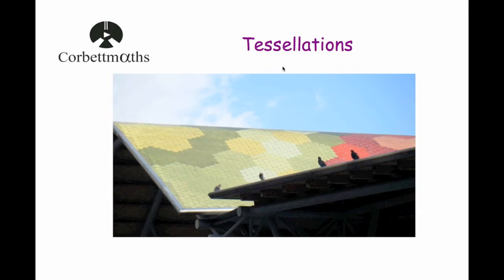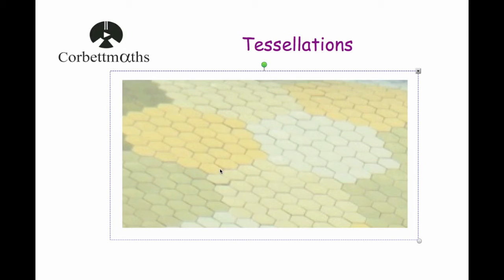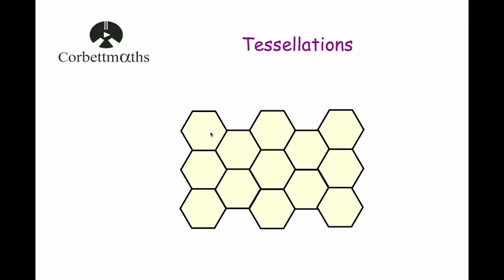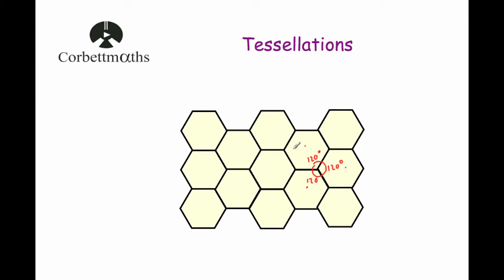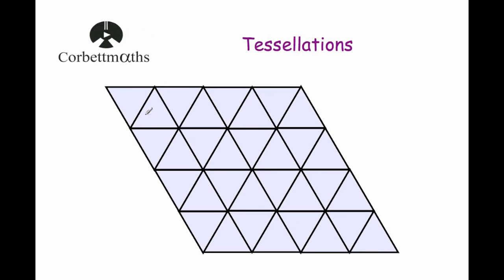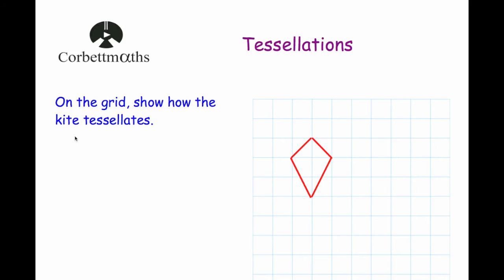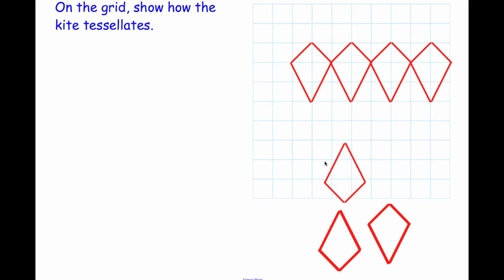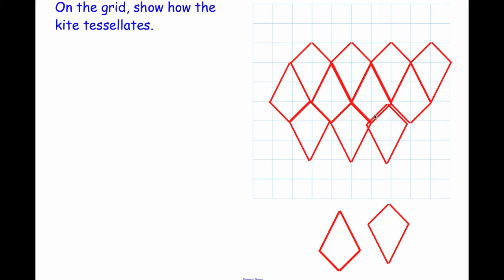Tessellations - Corbettmaths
This video explains what tessellation is and how to answer some typical questions.